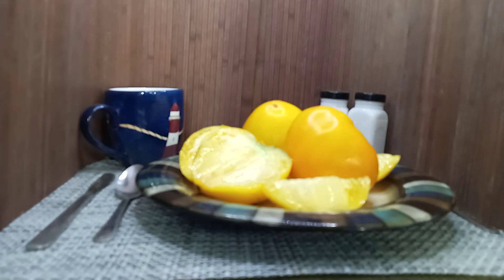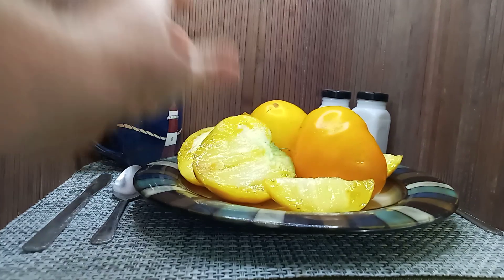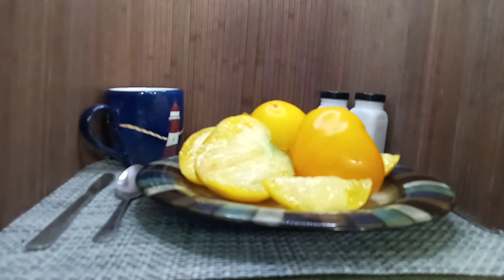Golden King of Siberia Tomato Seeds For Sale At Bounty Hunter Seeds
Golden King Of Siberia Tomato

This is a yellow ox heart that comes from Russia. A wispy regular leaf tomato plant. It is a mid-season variety. An indeterminate plant that is prolific and a heavy producer of these bright yellow tomatoes. The flavor is sweet with low acidity but very meaty fruit. They range in weights from 6-16oz but be sure to stake these plants due to the number of tomatoes you get and the weights of these fruits. These can be used as slicers, canning, or sauces. If you like Golden King of Siberia Tomato, you may also like Tree Bottom Yellow Tomato.